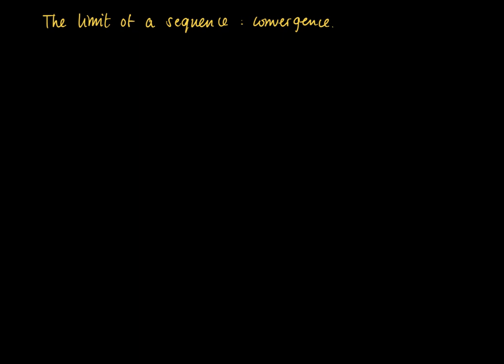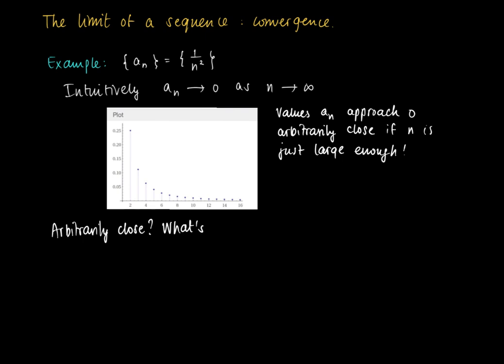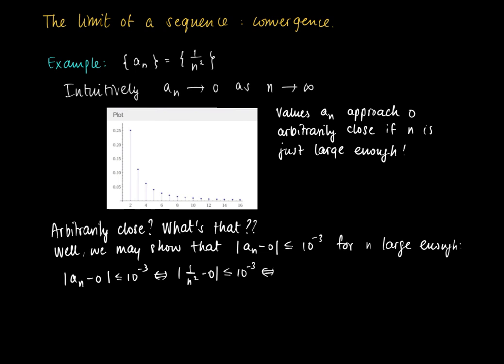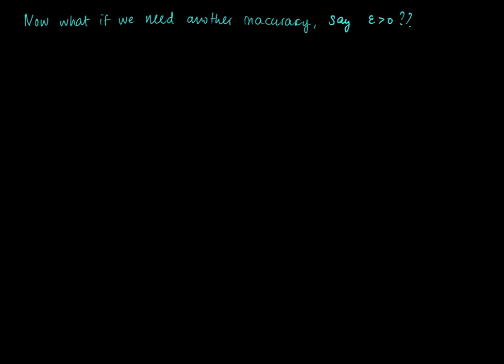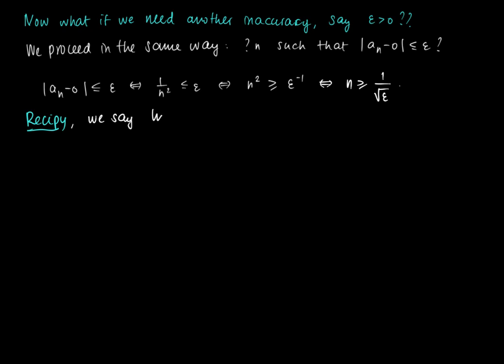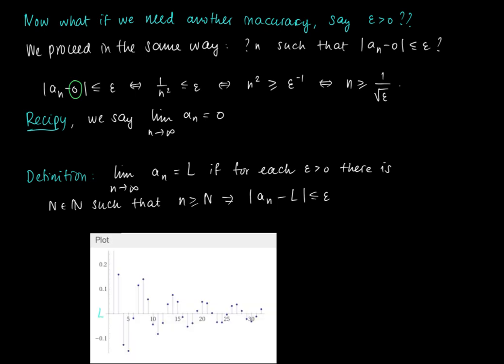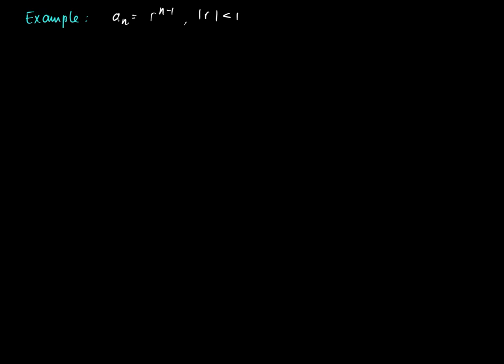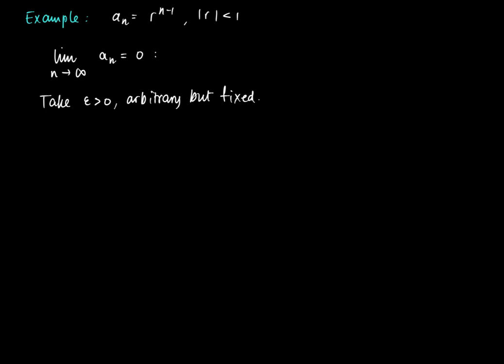M 03 02: limit of a sequence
Convergence of a sequence, formal definition and examples